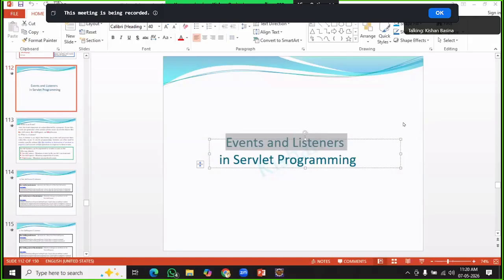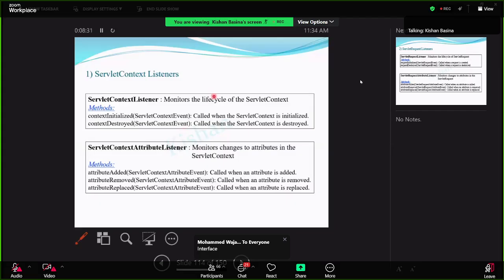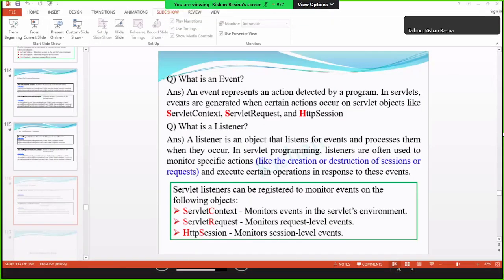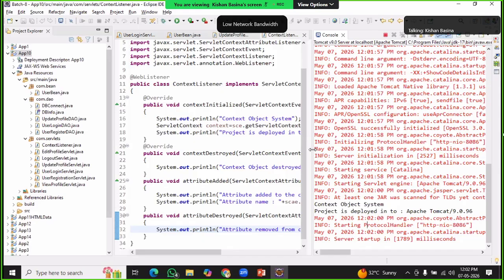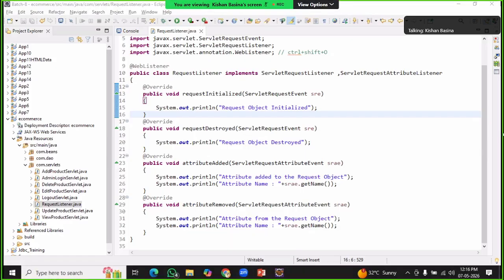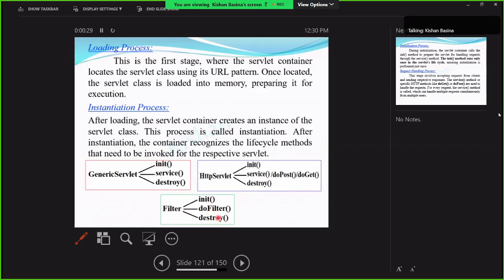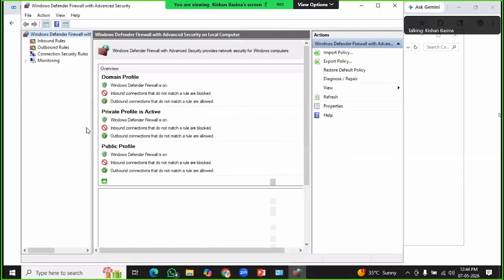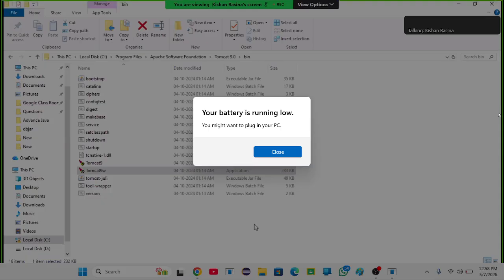DAY48 2026 05 07 11 17 41